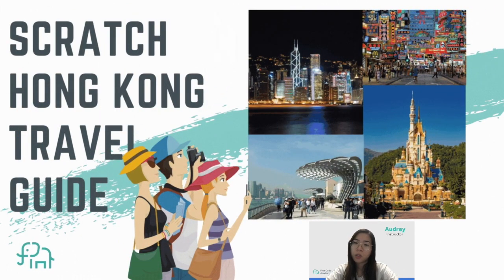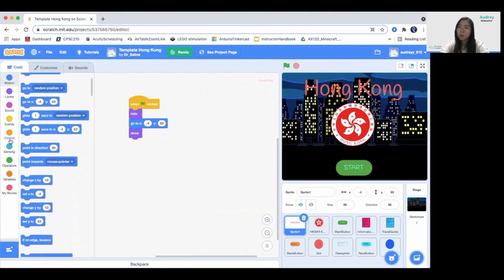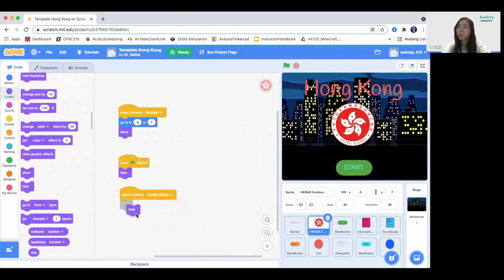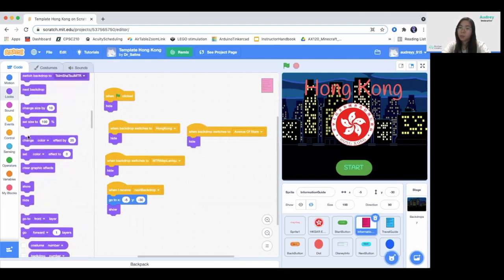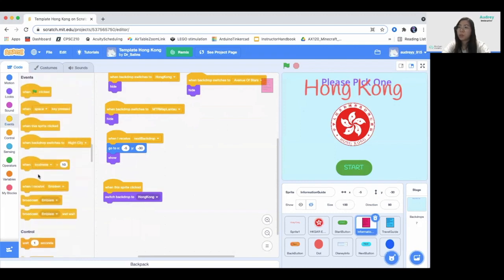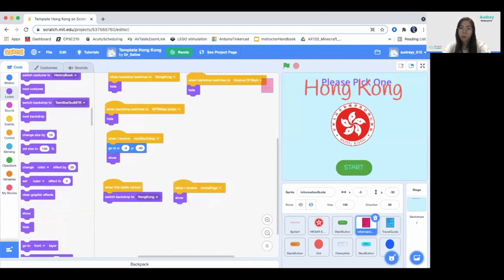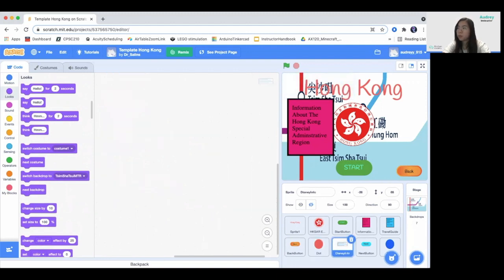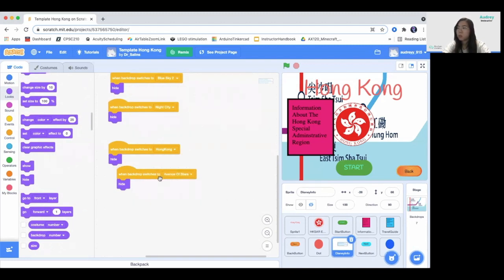Hong Kong Travel Guide Tutorial | Beginner Scratch Tutorial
This is a beginner friendly, 17 minute Scratch tutorial about Hong Kong

July 1st in Hong Kong is a day that commemorates the Anniversary of the Establishment of the Hong Kong Special Administrative Region. To celebrate this special day, this Scratch project will introduce the user about Hong Kong and two popular tourist attractions like DisneyLand and The Avenue of Stars. Follow along with this fun Scratch game tutorial for beginners to make your own travel guide for a country of your choice.

Learn to code with our top notch instructors at First Code Academy. This tutorial is designed by our world class instructors at First Code Academy for beginners to learn Scratch Programming. Scratch is a beginner friendly programming language developed by Massachusetts Institute of Technology (MIT) and it is suitable for young kids, as it is a block based programming language that allows for drag and drop and is easy to code.

Useful links:
to follow along!
Hi everyone!